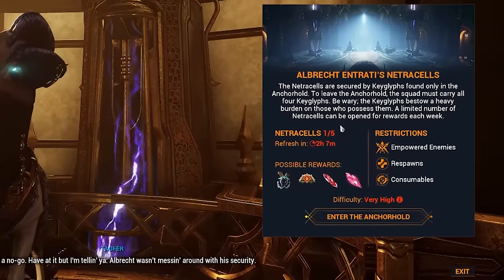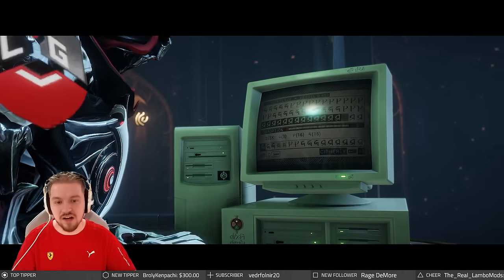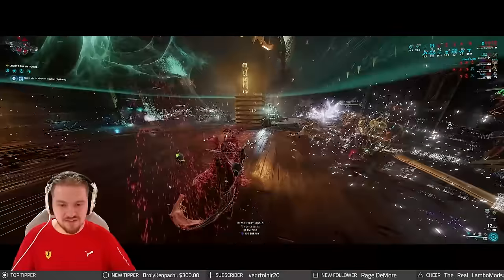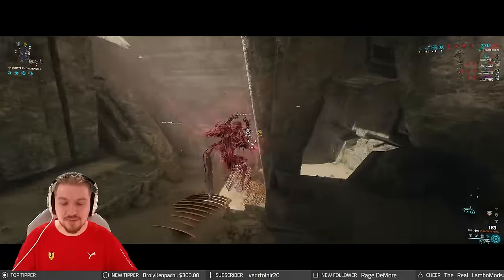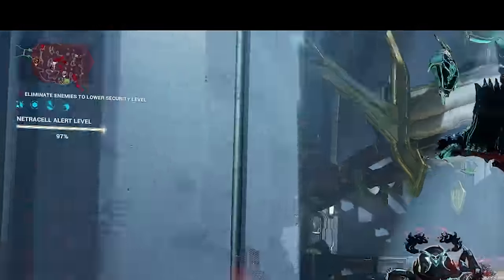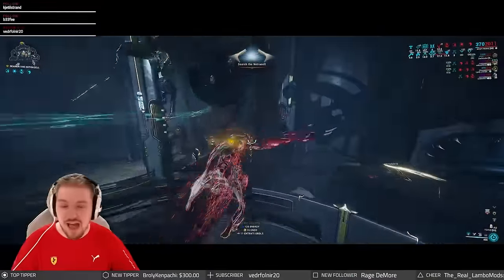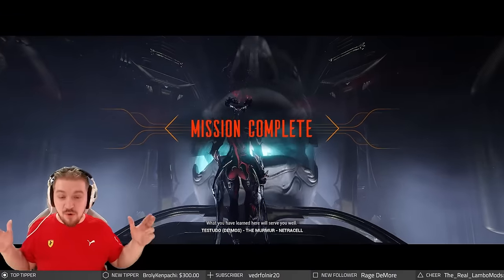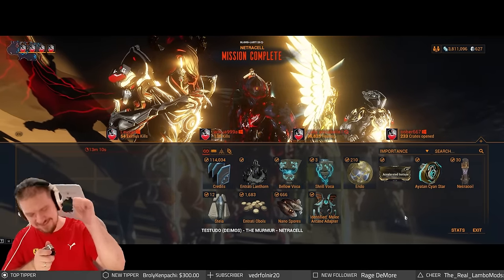Warframe Netracell Guide - Legendary Melee Arcanes | Tauforged Archon Shards & Adapters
Today we'll have a short Guide on how to do the new Warframe game mode mission, Netracells. Each week you get five attempts to do Netracells. The Rewards are great as you can get Archon Shards including Tauforged and Legendary melee Arcanes and arcane adapters.